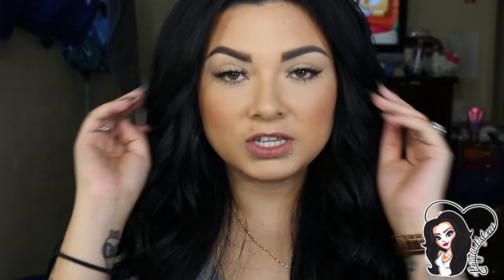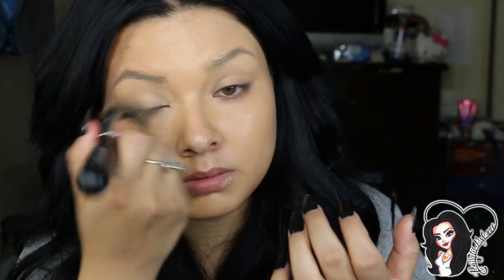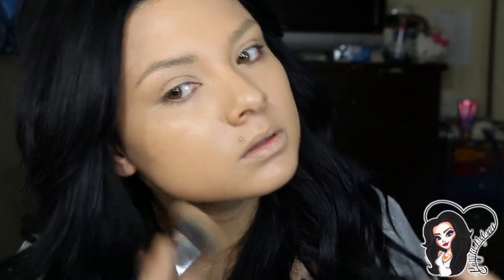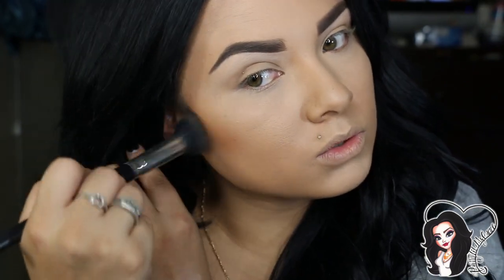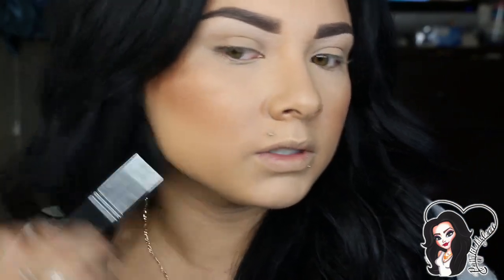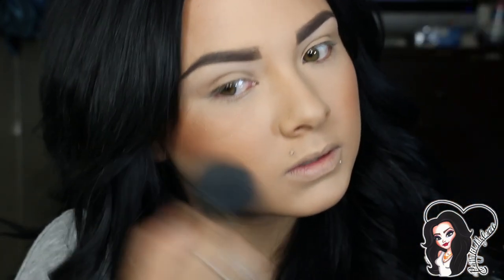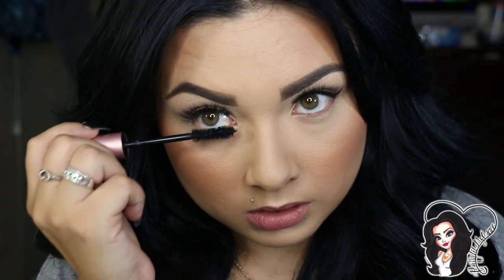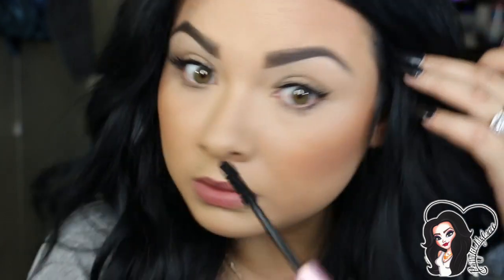mommy on the go glam look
OPEN FOR MORE FUN STUFF :)

Products Mentioned:

FACE:
- makeupforever primer,
makeupforever matte ,

Lips:
-liquid lipsticks
in sereniry

I got a mail box!! send me mail :)